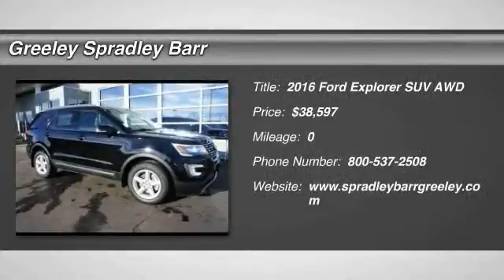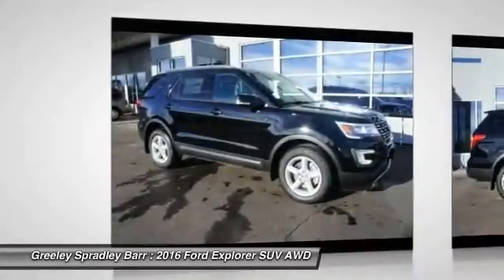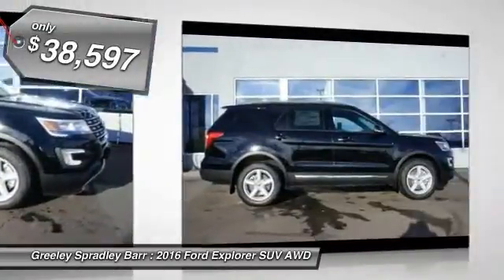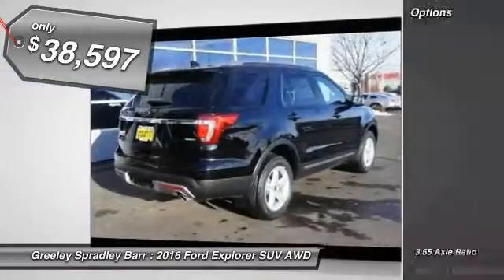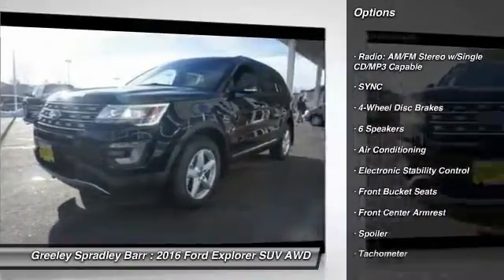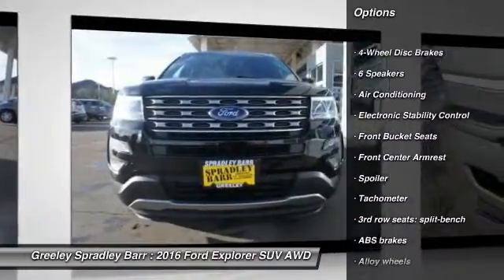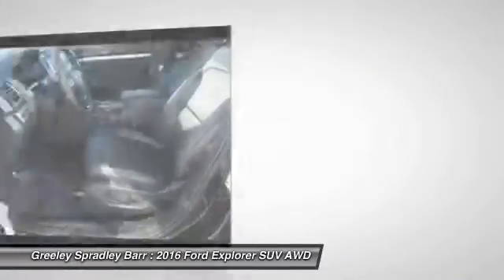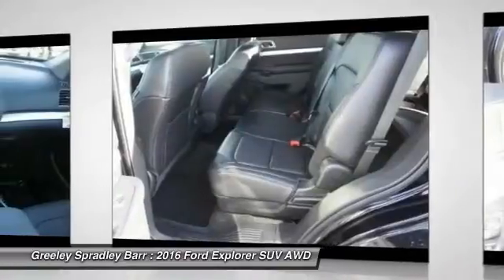2016 Ford Explorer Greeley CO R80920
Price excludes tax, title, license and dealer fees but does include the following rebates. See dealer for details with any questions: $950 - RETAIL Customer Cash. Exp. 02/01